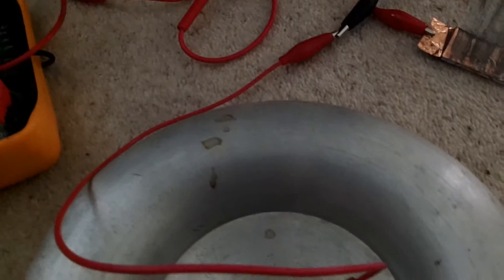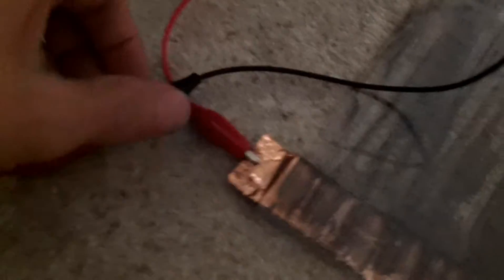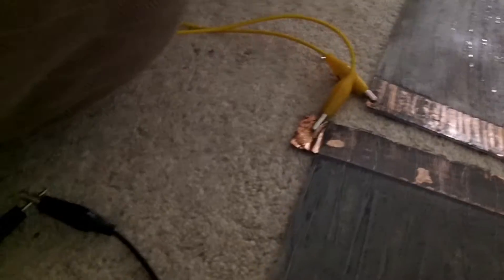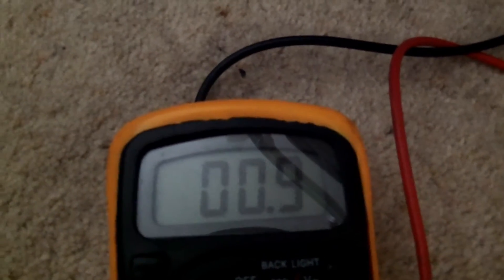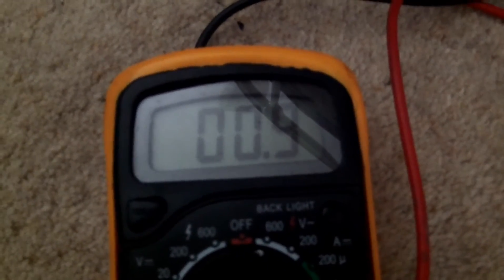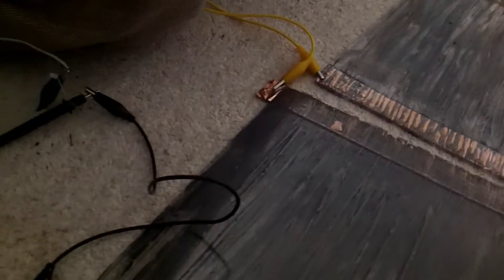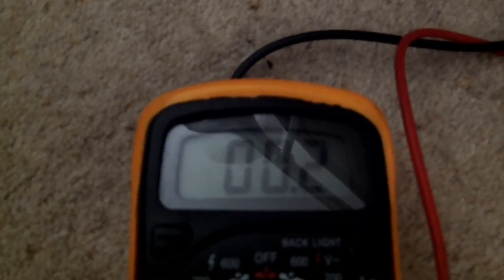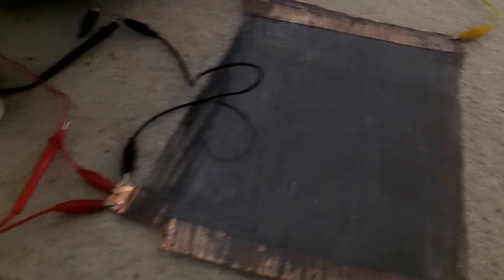Atmospheric energy.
An update, with some measurements. Firstly, the bare LED doesn't work anymore, and I need to use an Avramenko plug. I assume the thunderstorm yesterday allowed me to get better results. Secondly, I measured the AC and DC readings across the LED with various metals, and graphite sheeets. The bed had the most volts for both AC and DC, but the graphite sheets were the most impressive in terms power and size.